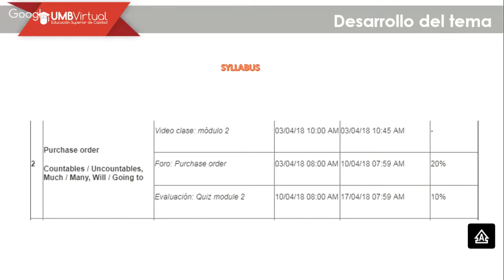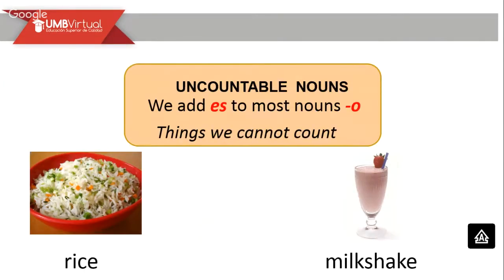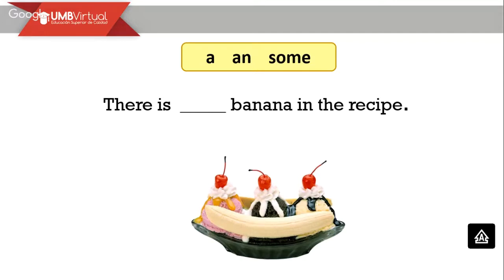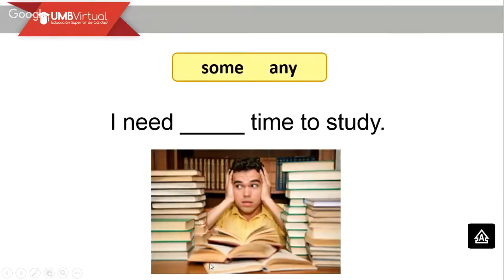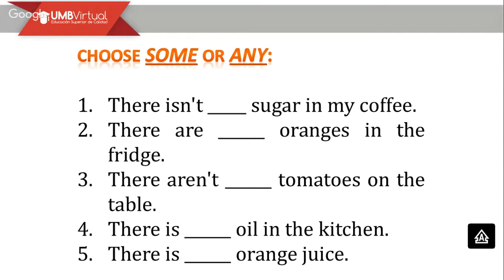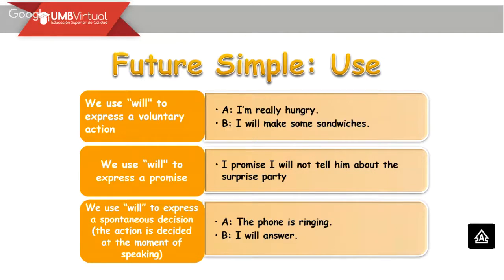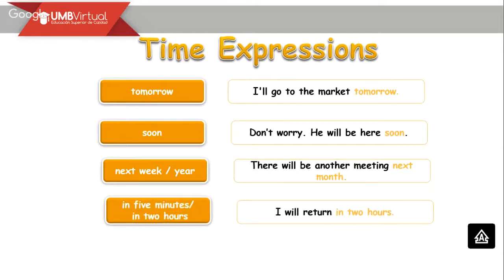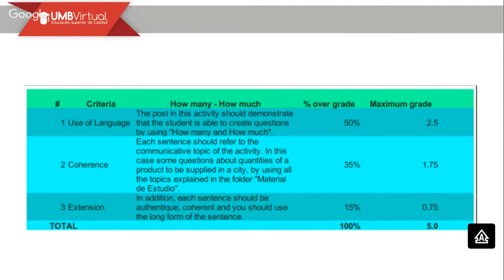Inglés técnico II module 2 Administración (Prof. Angela )